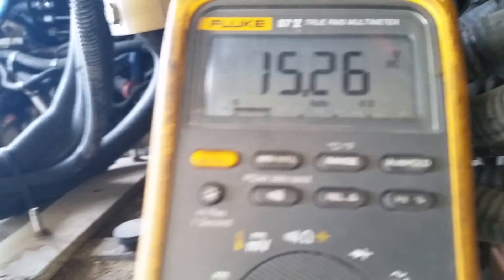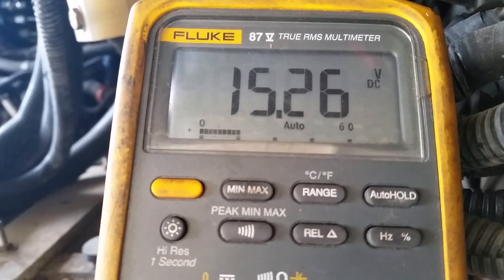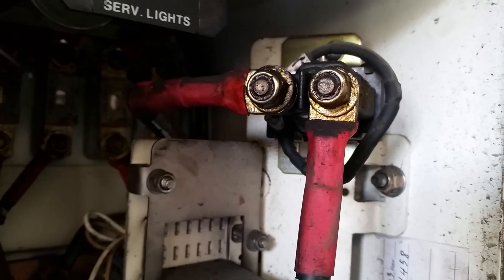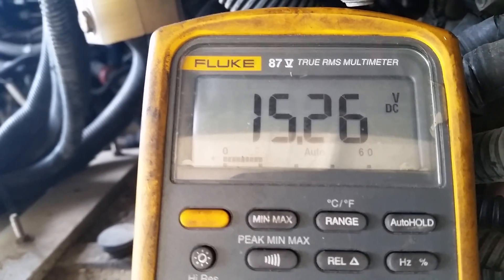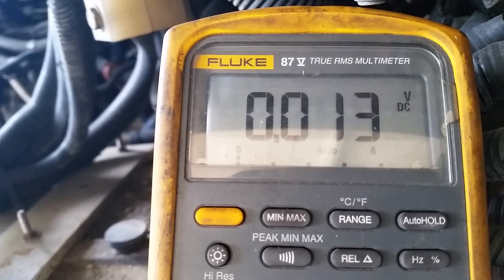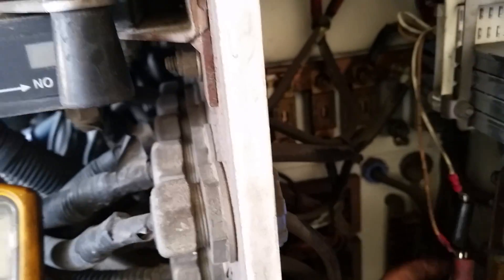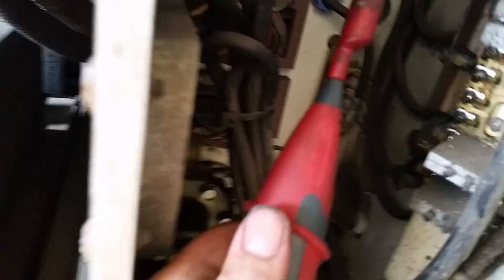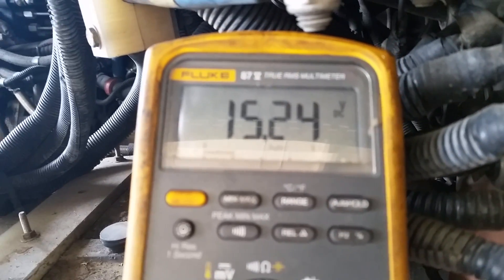Intake air heater fault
Here I show how to diagnose a air intake heater circuit on a Cummins Isc Engine